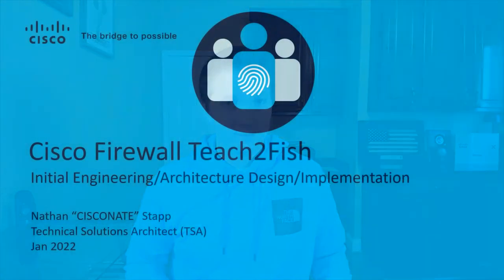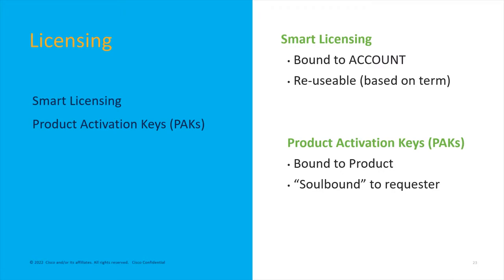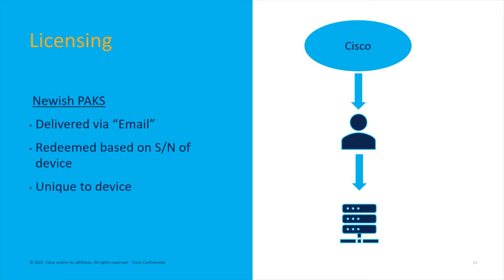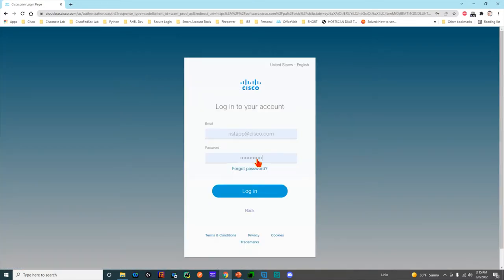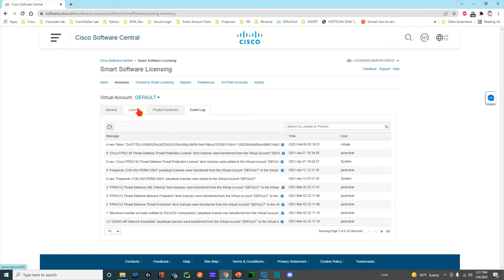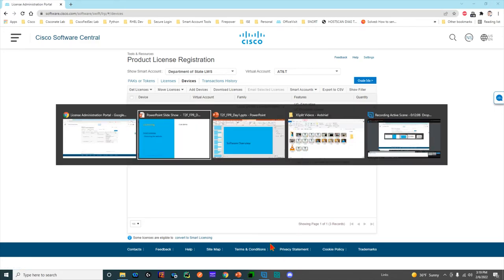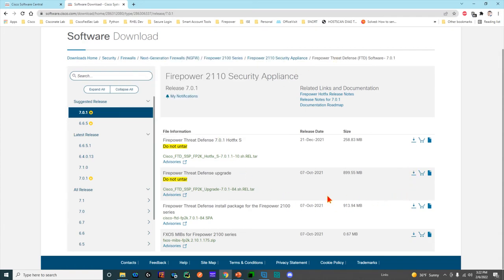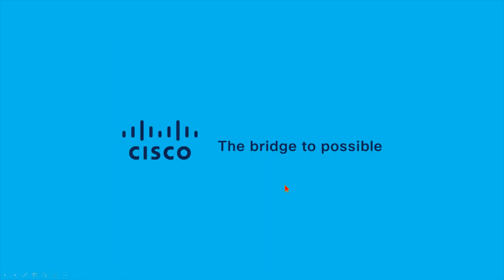Cisco: Security - Teach 2 Fish Firepower Software Overview